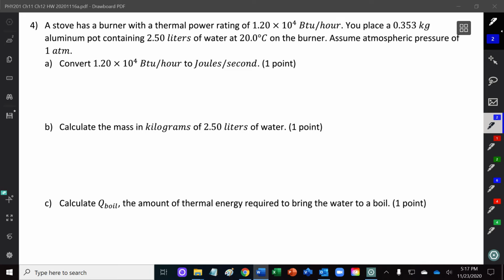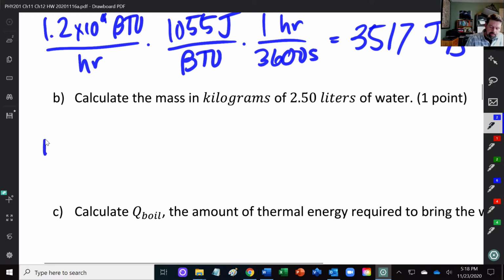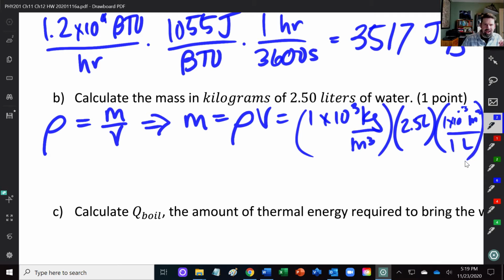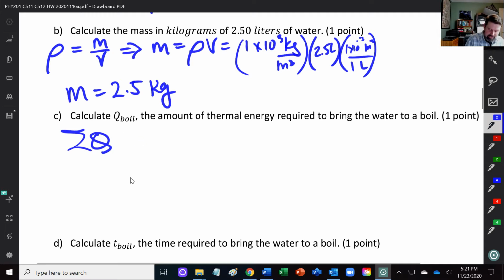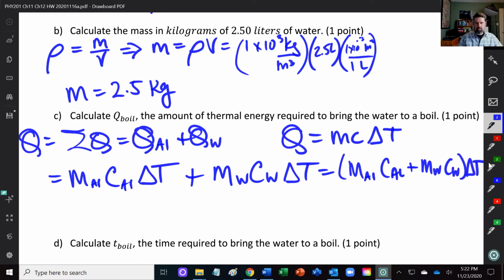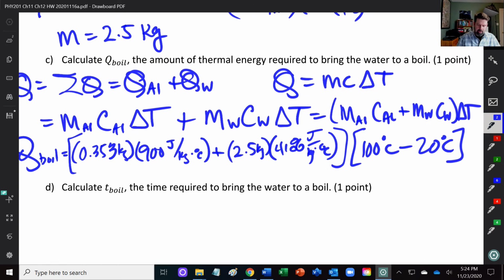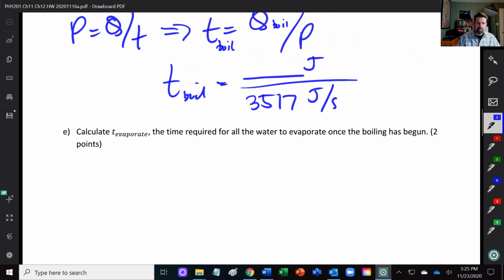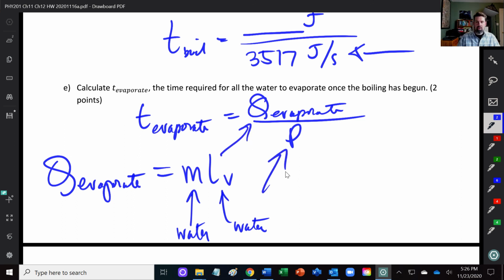PHY201 Ch14 Stovetop Boiling